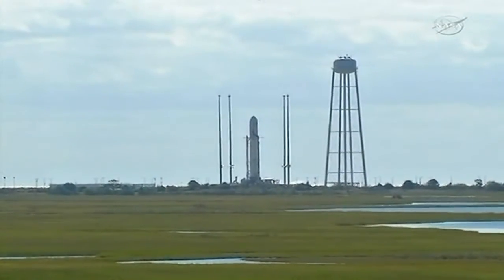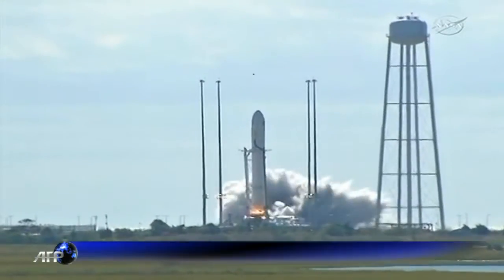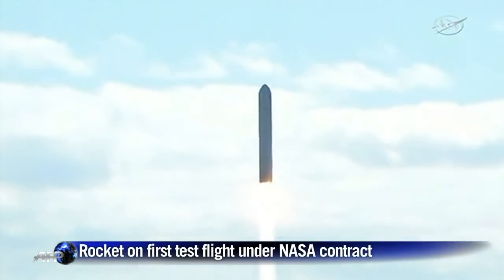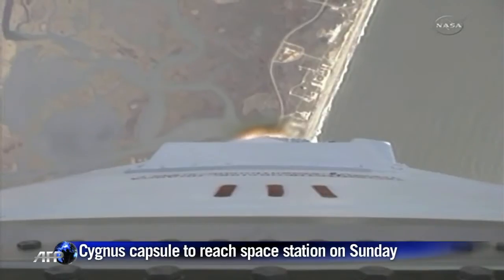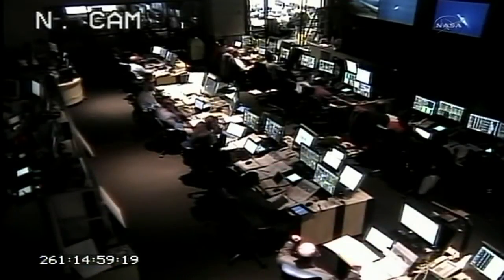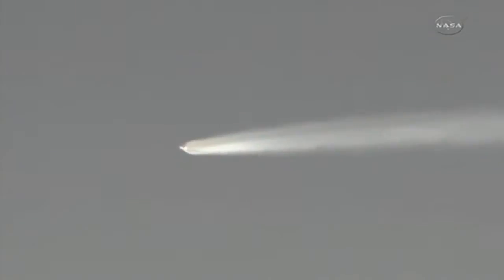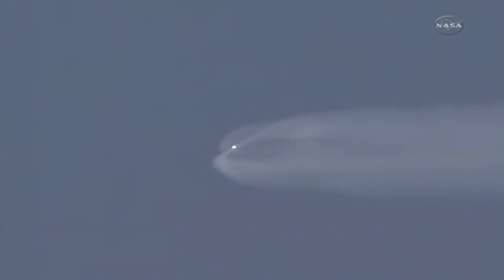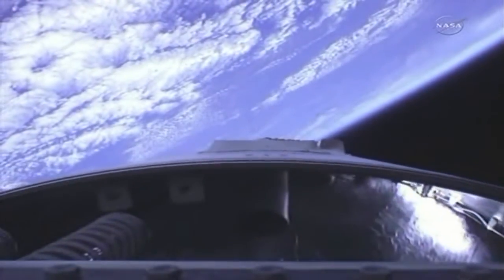Company launches rocket to space station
Orbital Sciences Corp launches the first test flight of its unmanned Antares rocket to the International Space Station, as NASA forges ahead with its plan to privatize US space missions. Duration: 01:18